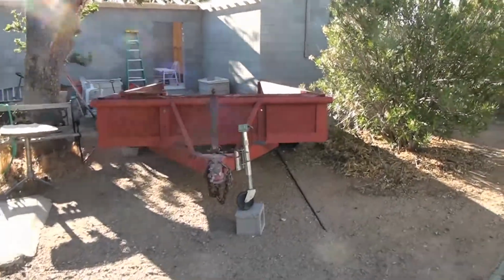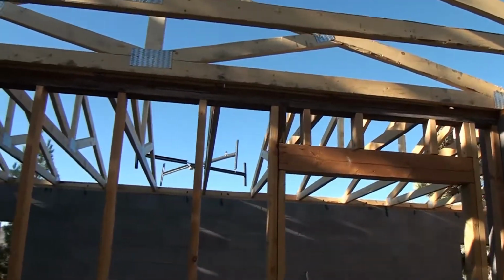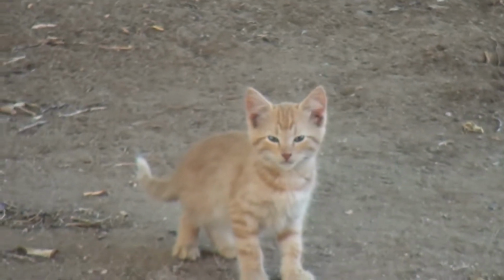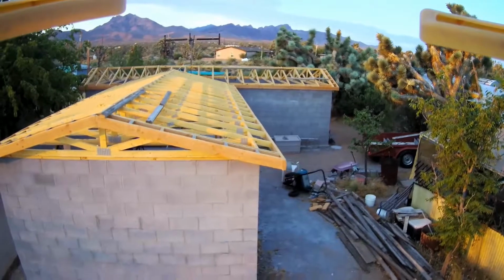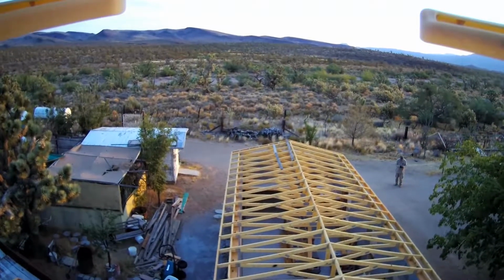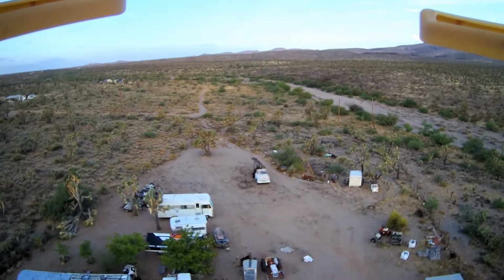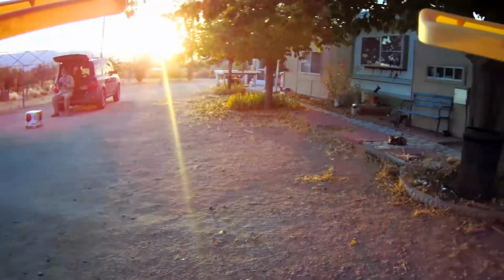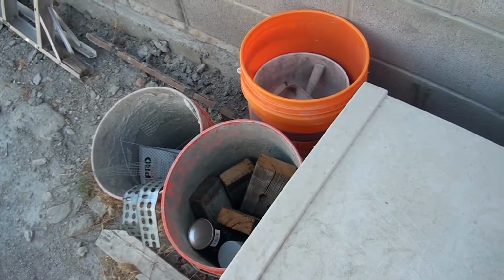So Slow House Update 10, I Drone Myself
In this update I show my truss work and go a bit further with some aerial views of my work and surroundings.
Link to TOOLS and PARTS I USE...